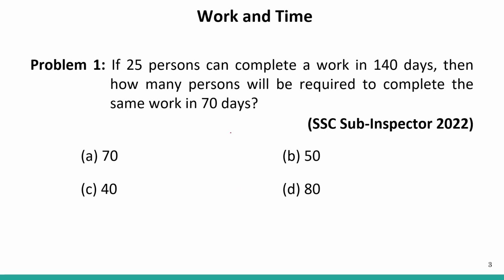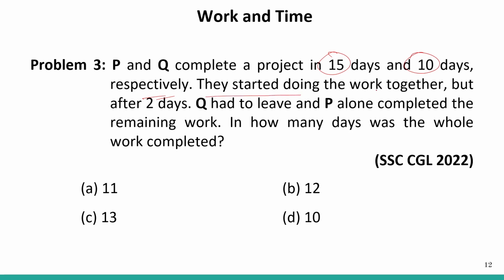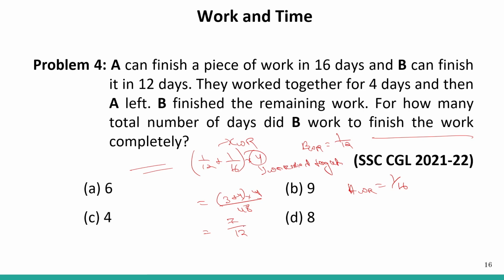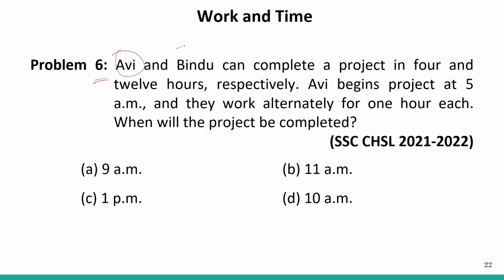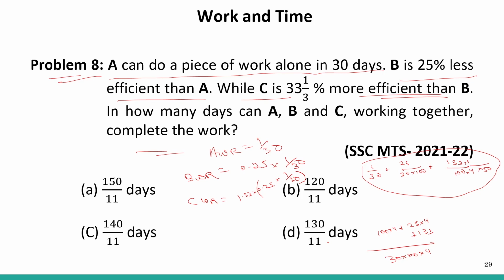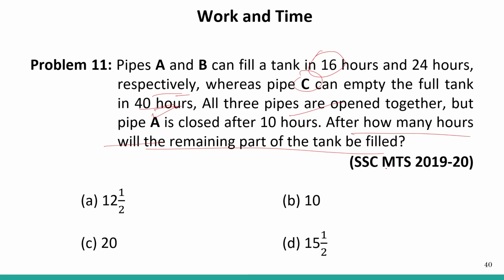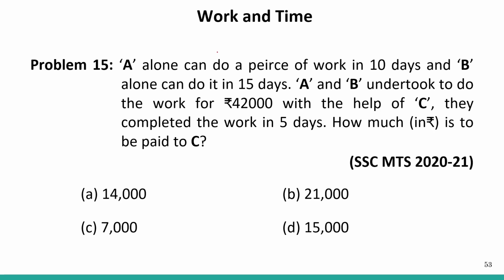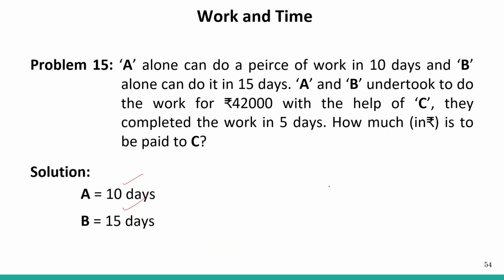SSC Exam PYQs on Work and Time Part 4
Subject: Quantitative Techniques
Programme Name: Work and Time
Course Name: CLAT

In this video we have covered the problem that was asked in the SSC exams previous year question paper related to Combine work, Efficiency, Work Rate

📡 Key Features:
Syllabus-focused Content